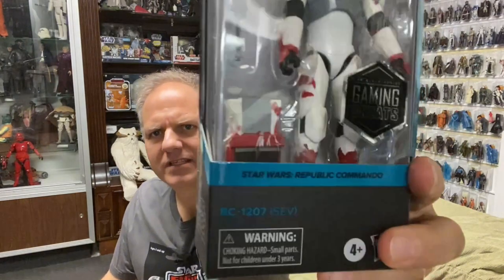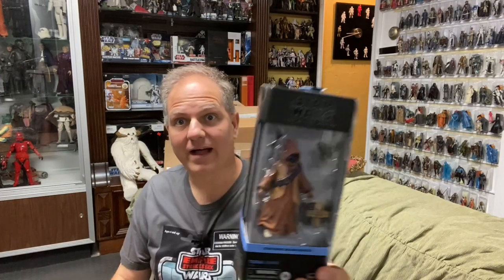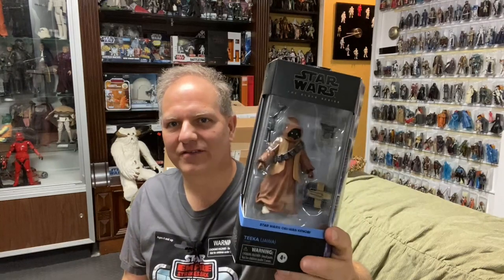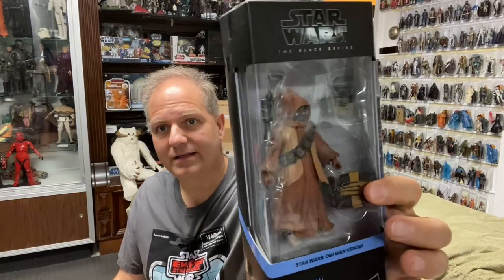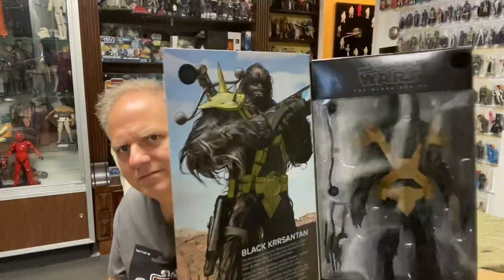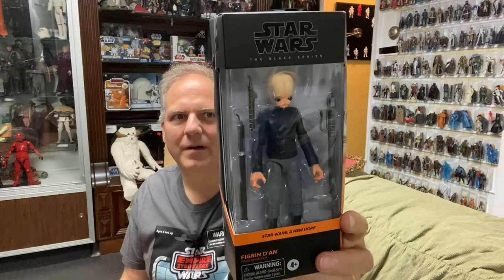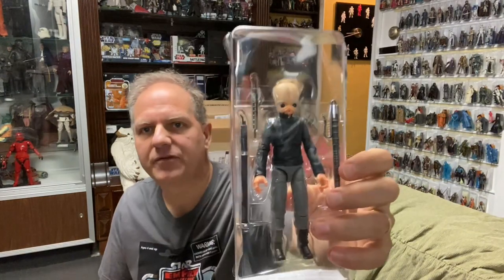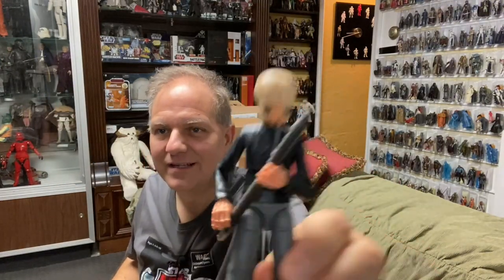Darth Tuba's Star Wars Unboxing Show #593: Star Wars Black Series Goodies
MORE Merchandise is available at Spreadshirt.com

Also check out War of the Stars: A Star Wars Podcast co-hosted by John Mark Tolly and myself.  Look for it wherever Podcasts are downloaded

Darth Tuba's Star Wars Unboxing Show is part of the RED FIVE Network of Star Wars Content Creators

All Star Wars character names, planets, vehicles and all other items are the property of Disney and Lucasfilm.